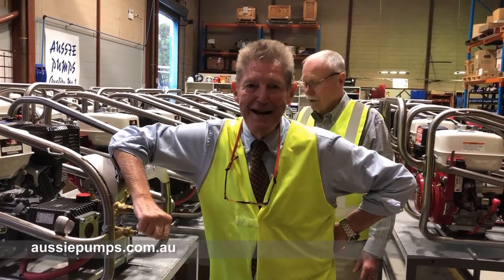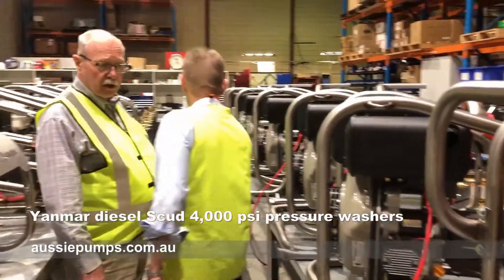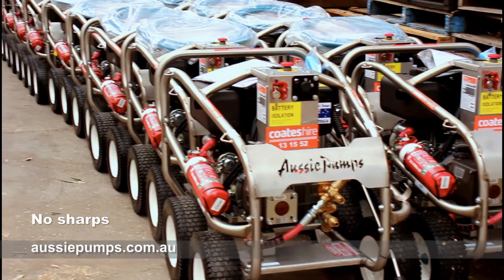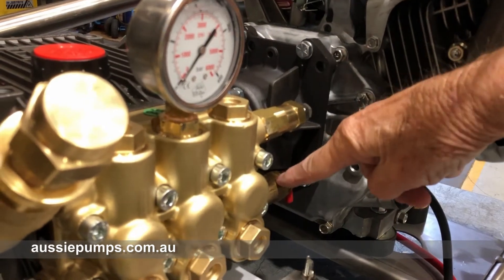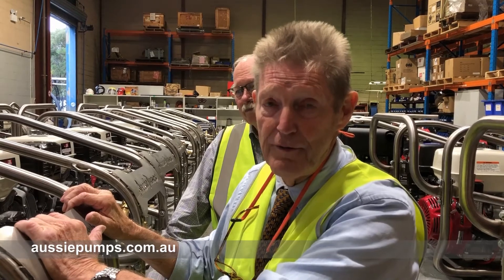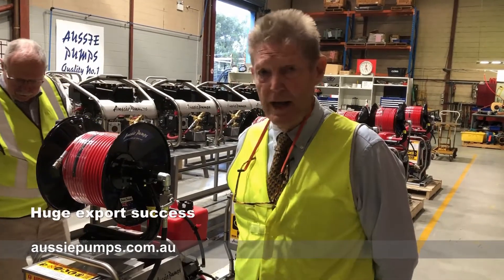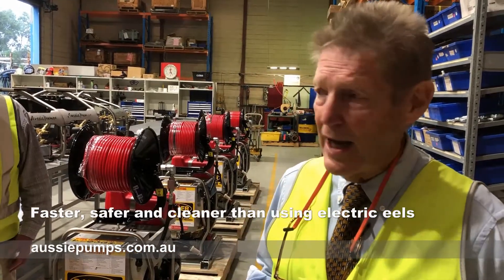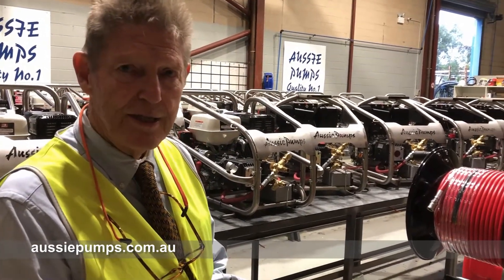Aussie Pumps ... Pressure cleaners for the world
Take a tour of our production area after hours to understand what drives us to build the best pressure cleaners and jetters we can.